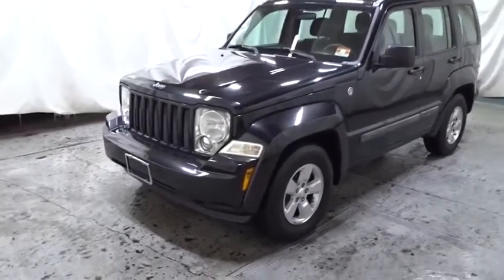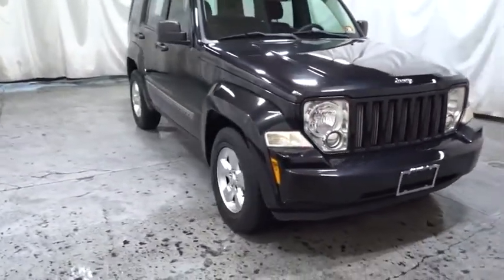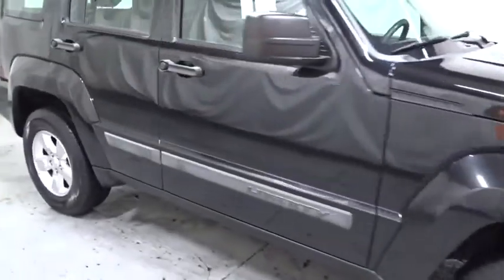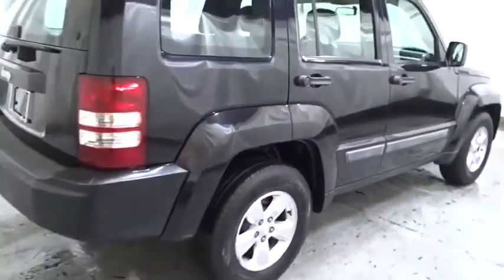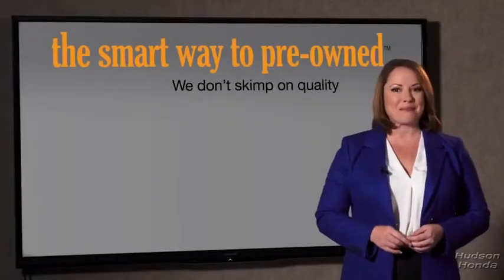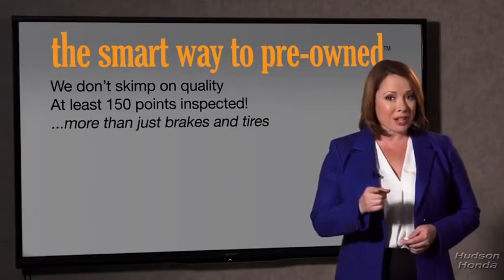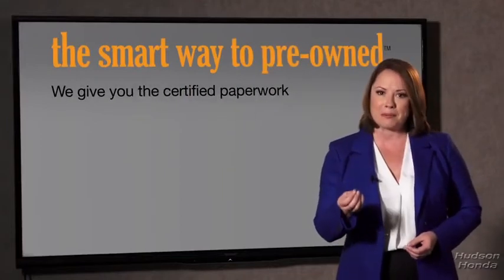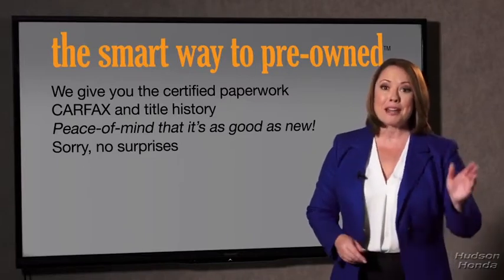2012 Jeep Liberty Hudson, West New York, Jersey City, Tenafly, Paramus, NJ HHCW100314U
Brilliant Black Crystal Pearl Used 2012 Jeep Liberty available in Hudson, New Jersey at Hudson Honda. Servicing the West New York, Jersey City, Tenafly, Paramus, NJ area.

Hudson Honda
6608 John F Kennedy Blvd